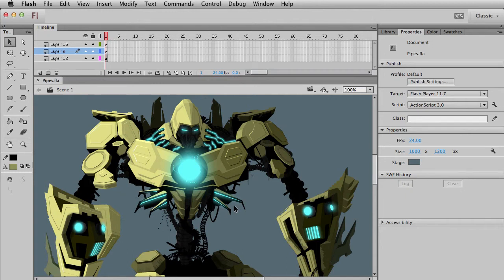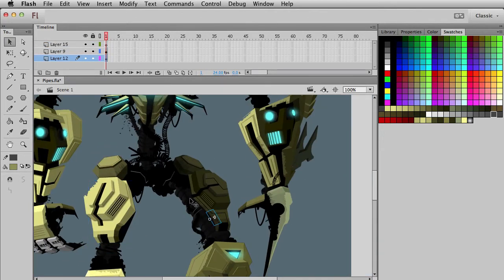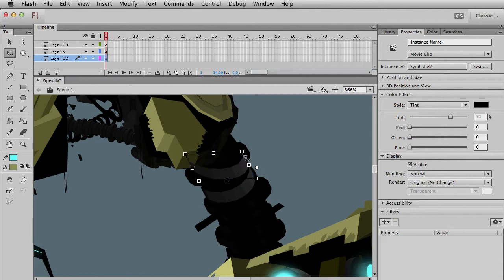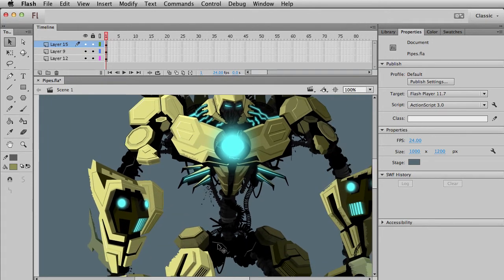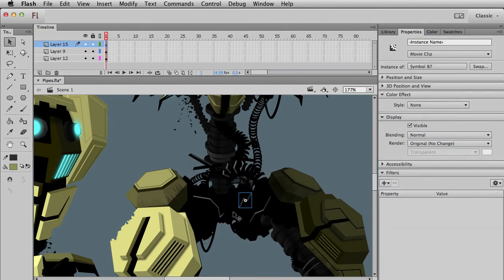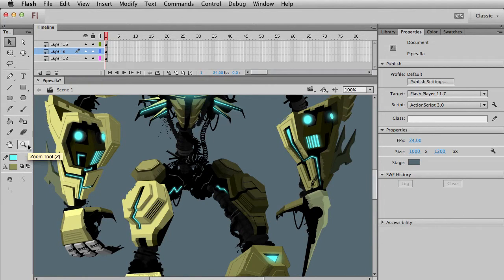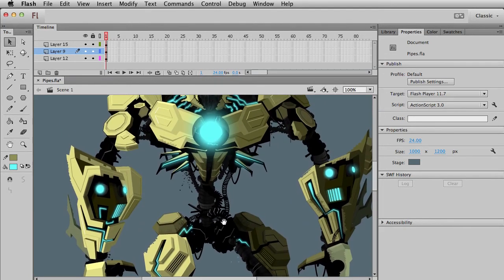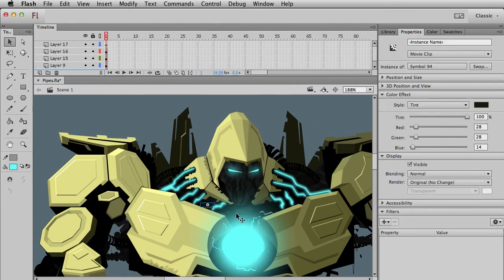How to Draw Giant Robots in Adobe Flash - Session 6 - 05 Piping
We'll add more pipes to further embellish the detail of the final piece.